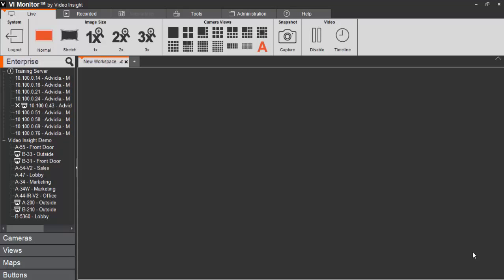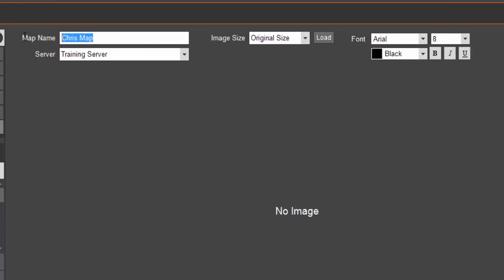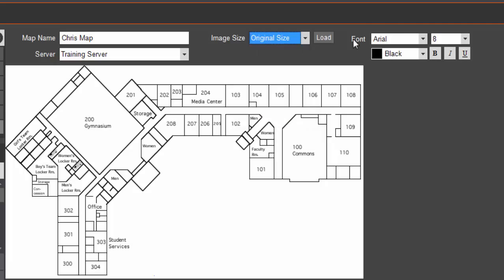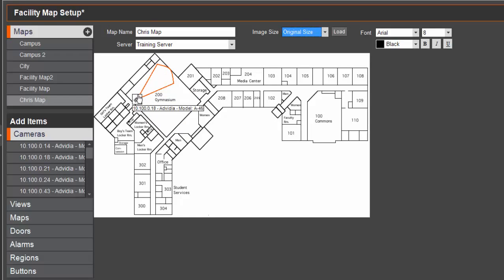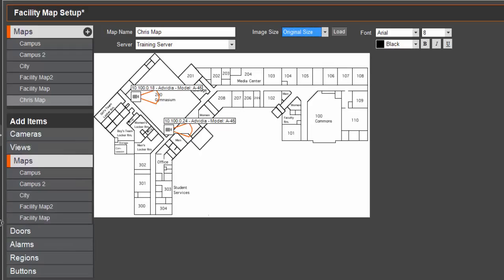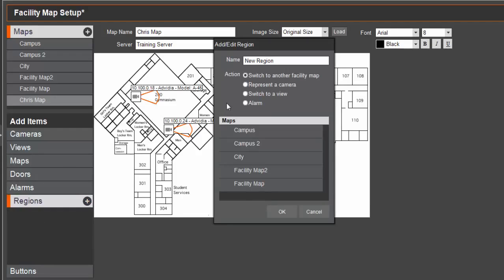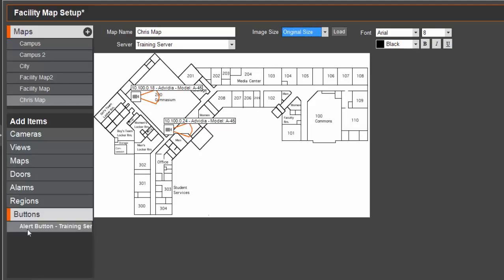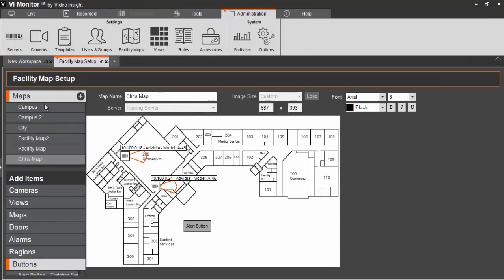Facility Map Creation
Facility Maps provide a visual representation of your location and allows incidents to be identified easily and in real-time. This short tutorial will show how to setup your Facility Maps for your system.